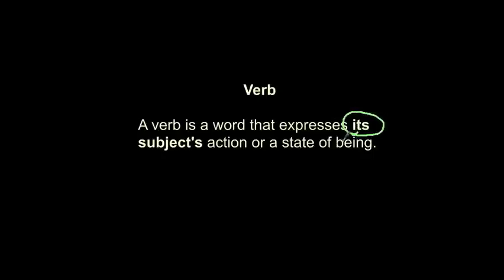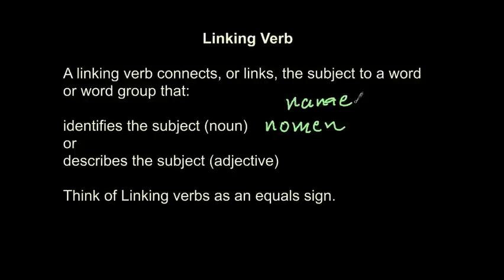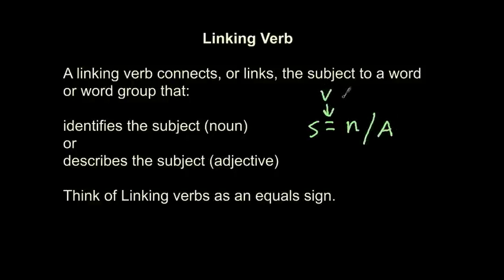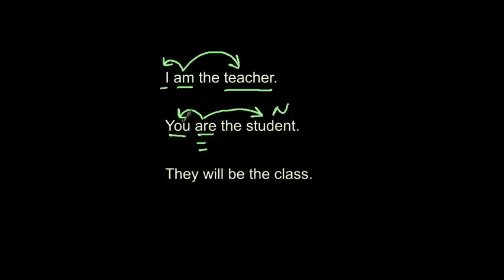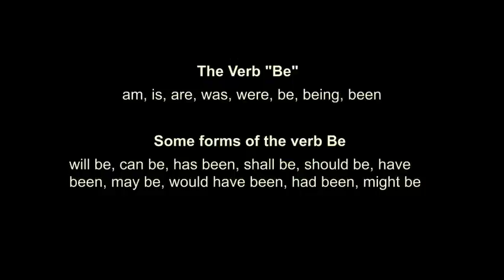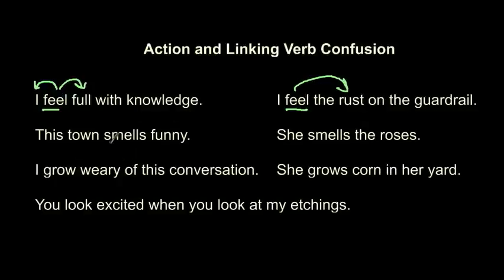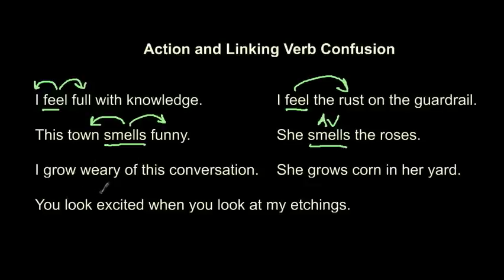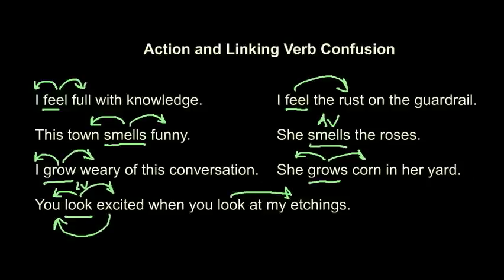Linking Verbs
This is a brief Khan Academy style video explaining Linking Verbs.